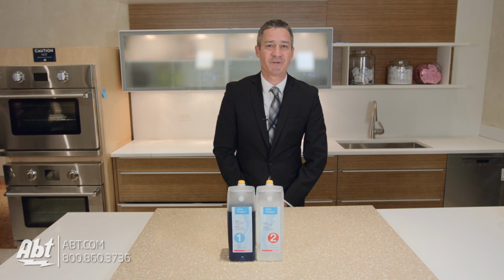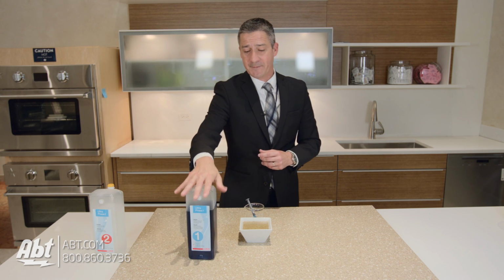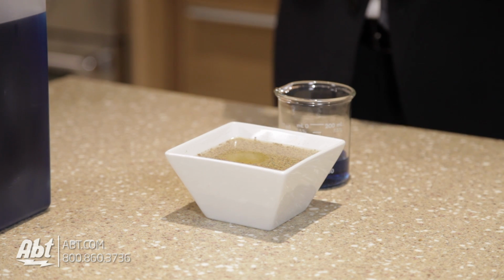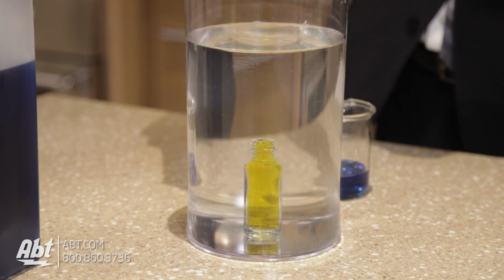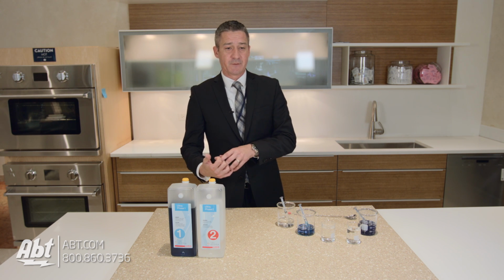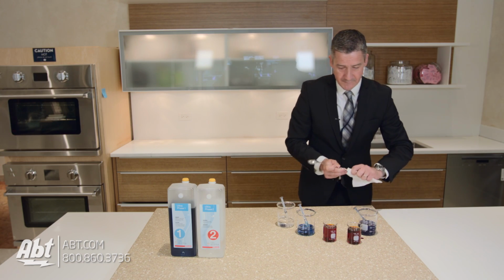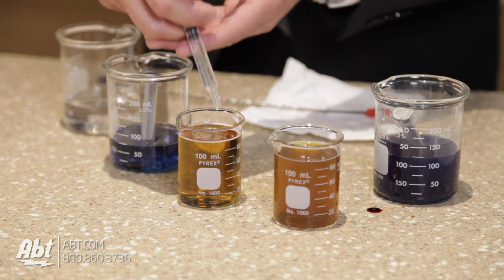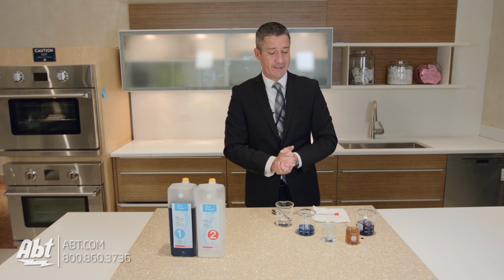Miele W1 TwinDos Ultra Phase Stain Removal Demo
In this video we take a closer look at how Miele's TwinDos Ultra helps remove even the most stubborn stains.